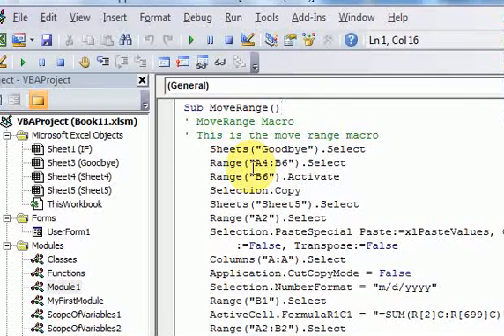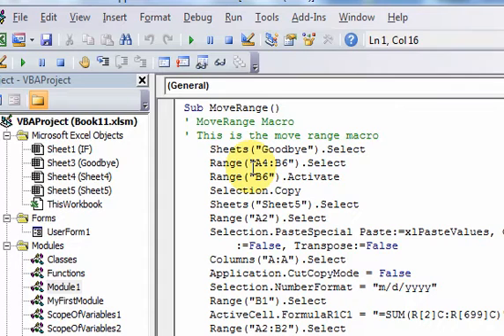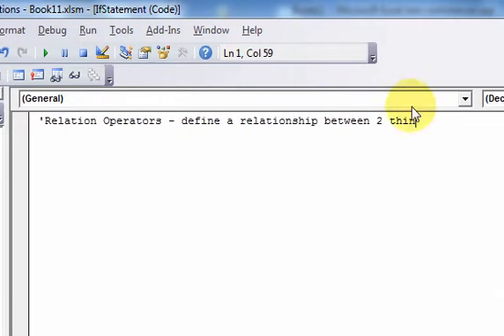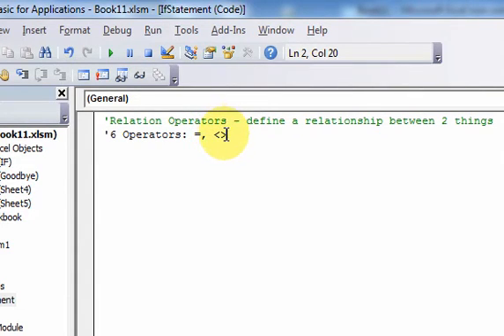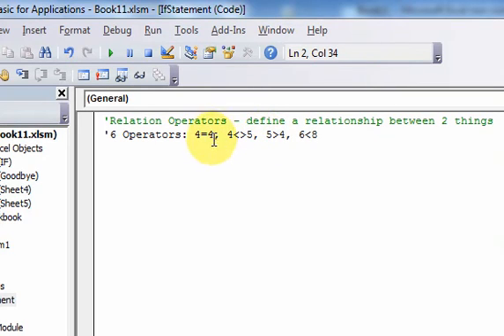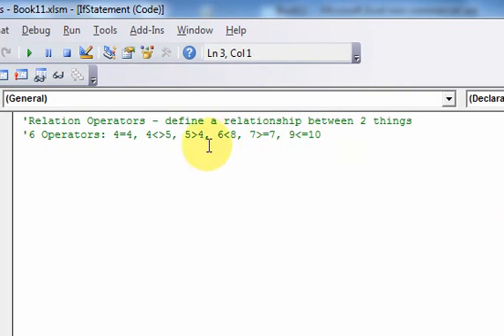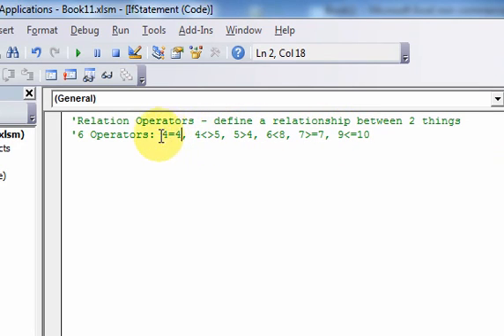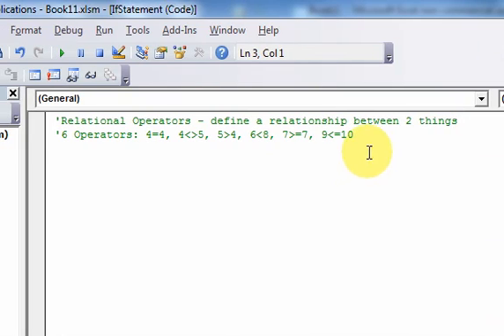Lesson 19.1 Relational Operators